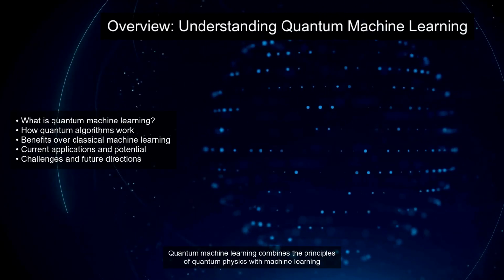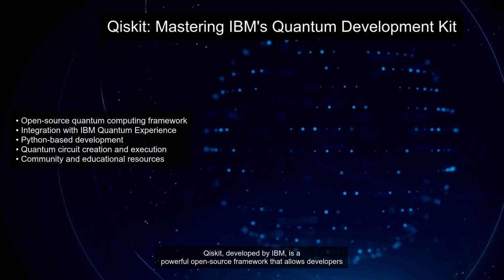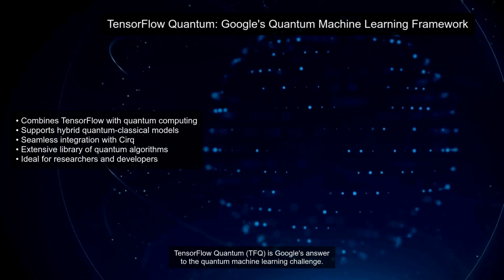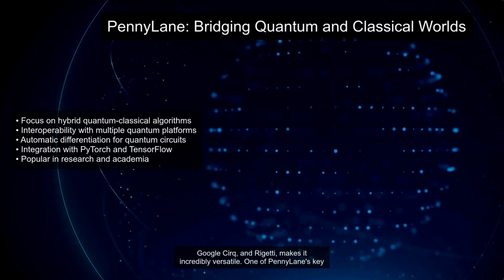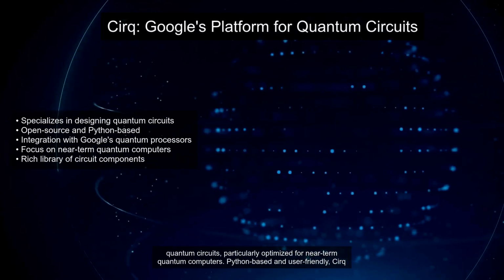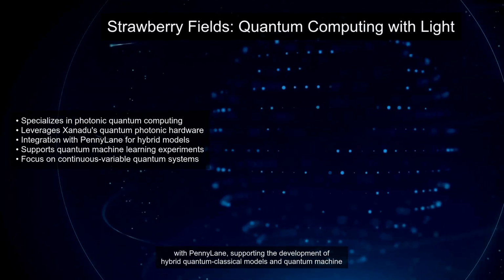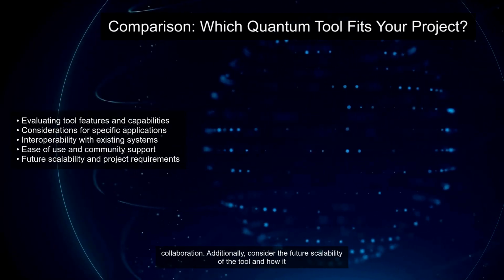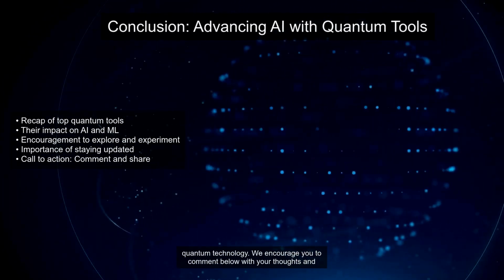Top 5 Quantum Machine Learning Tools Explained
Learn about Top 5 Quantum Machine Learning Tools Explained. This educational video covers:

- Introduction: The Quantum Leap in AI
- Overview: Understanding Quantum Machine Learning
- Qiskit: Mastering IBM's Quantum Development Kit